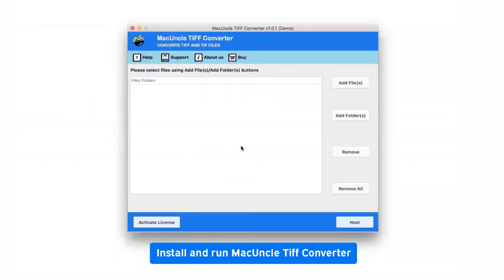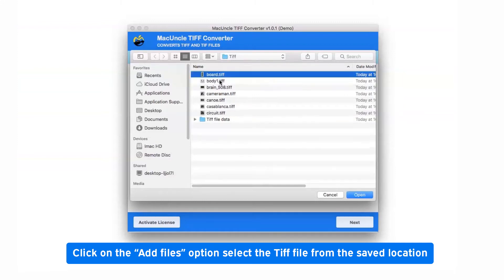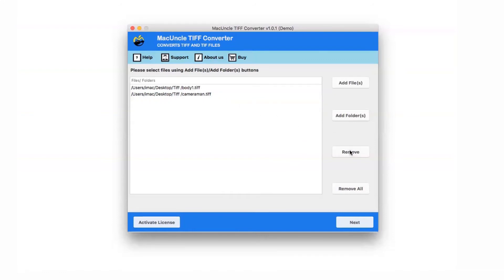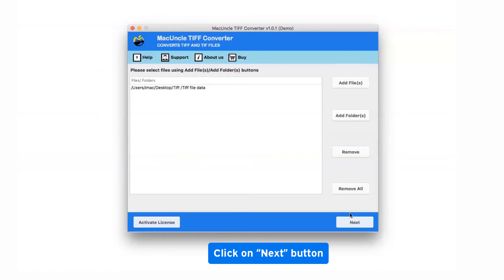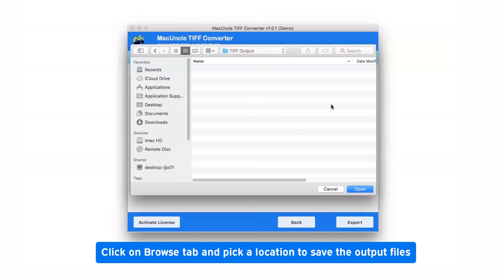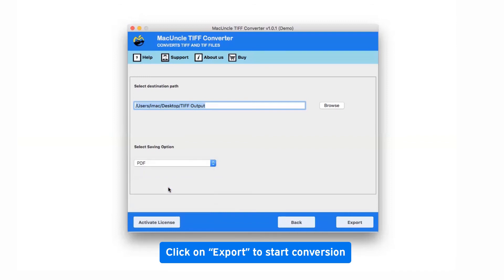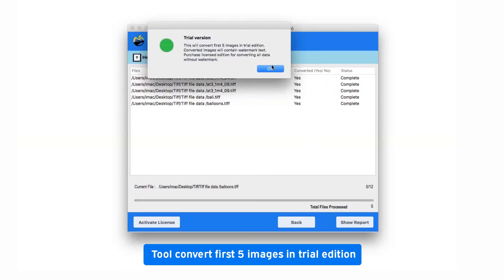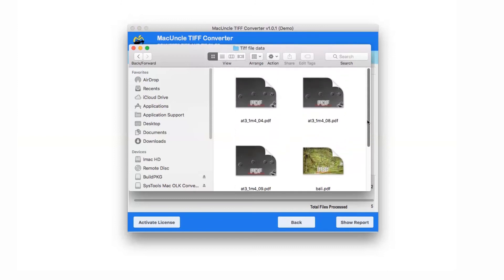How to Convert Tiff to PDF on Mac Operating System ?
In this video we will tell you about How to Convert TIFF to PDF in Mac Operating System? There are many solutions available in the market but user only want best for them. So, we will discuss about the amazing solution in this video. By using MacUncle TIFF to PDF Converter Application user can easily accomplish this task without facing any hassle.

There is no requirement of any external application to support the TIFF to PNG conversion in Mac OS. This application support both batch as well as selective TIFF file to PDF conversion. Users can store the output of TIFF converted files to the desired location accordingly. It always maintains the data integrity of the image files intact. Tool delivers complete secured solution with unlimited TIFF image file to PDF conversion process. User will get high – quality result in both single and batch conversion with this mac software. This software can be used by both technical and home users.

How to export TIFF image files to PDF format Mac OS ?

Users have to follow some simple steps to accomplish this task easily without any hassle:

1. First, download and install MacUncle TIFF to PDF Converter Application on Mac system.
2. Now, add files and folders to choose TIFF image files accordingly.
3. After selecting required tiff files or folders click on browse tab to select destination.
4. Then, choose PDF format option from the given drop list.

5. Finally, click on export button to continue the process.

Download the free demo edition of this application to convert Tiff image to PDF format. For the unlimited conversion process, user need to purchase the licensed version of the tool. In this user will get more advantages as well.

Timeline
0:00 – Introduction
0:27– Add Tiff files or folders
1:10 – Select required folders
1:19 – Select Location
1:30 – Select PDF saving option
1:35 – Start export process